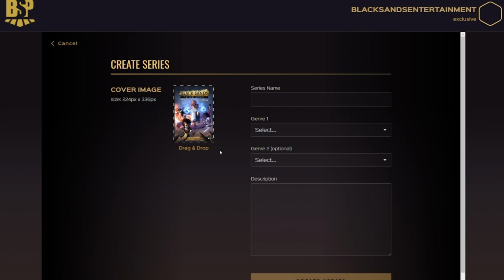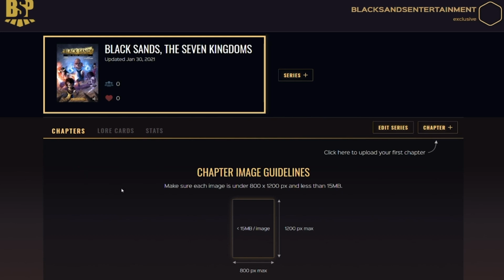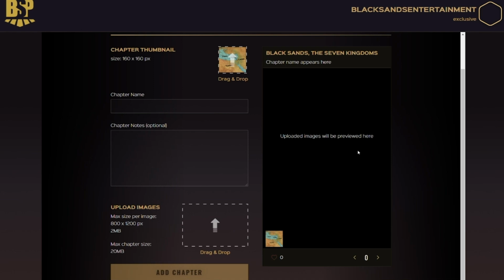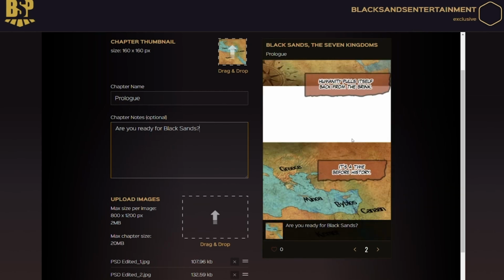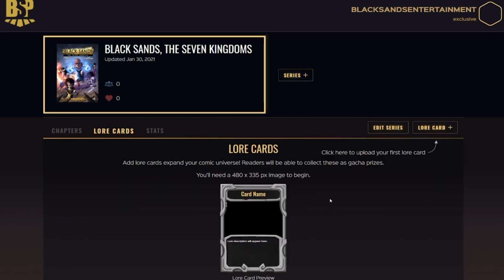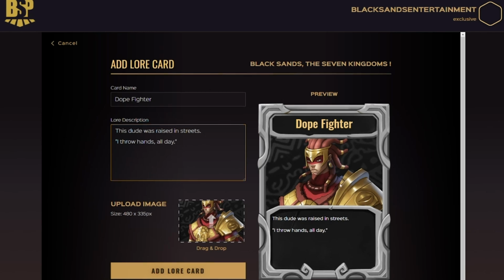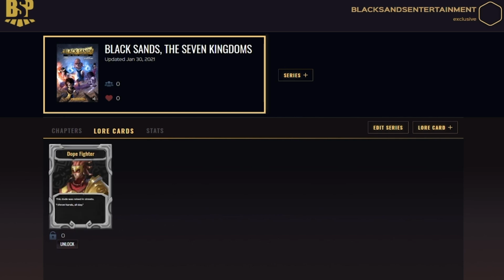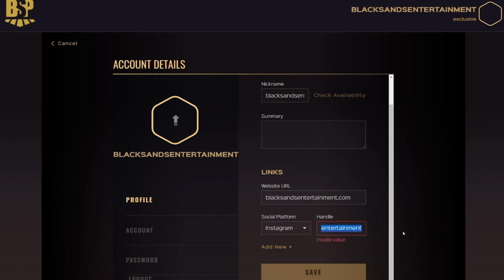Black Sands Publishing Tutorial - Uploading Comics